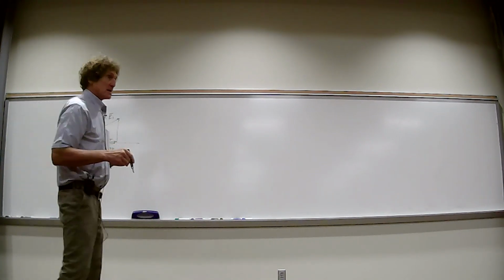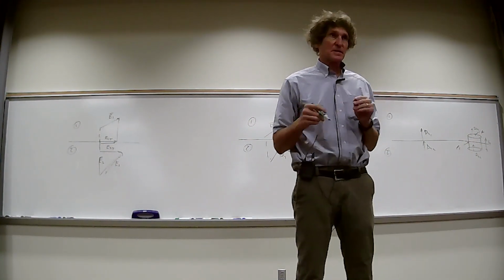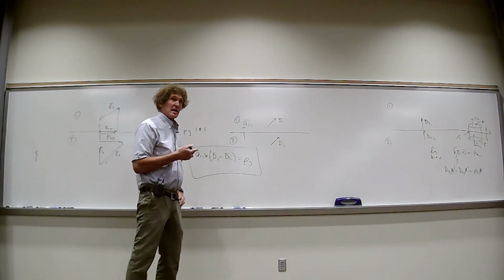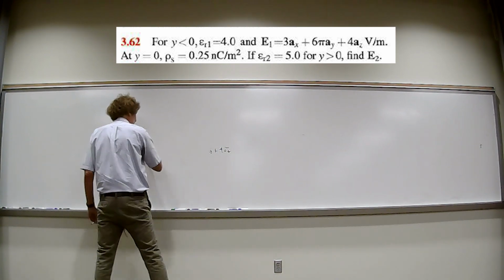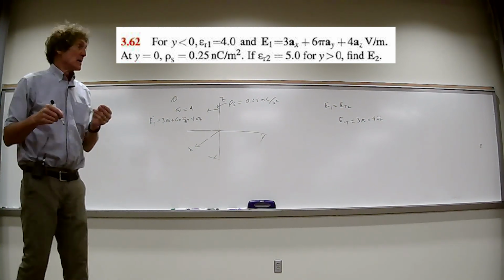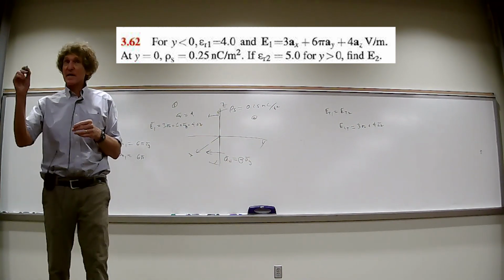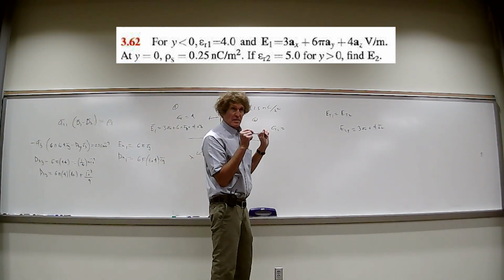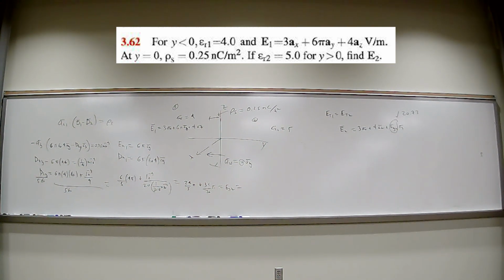Lecture 23: Boundary Value Problem 3.62 and Exam 1 Review